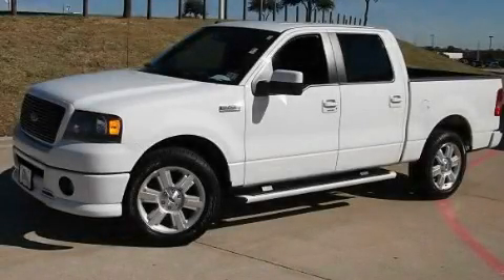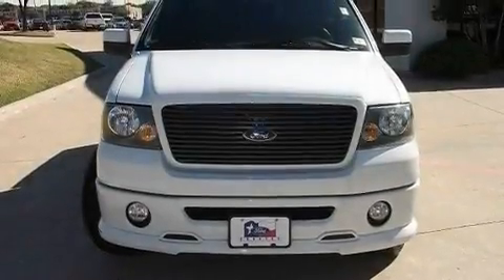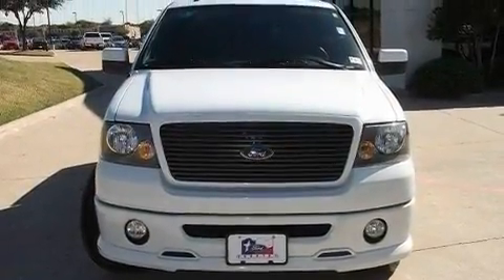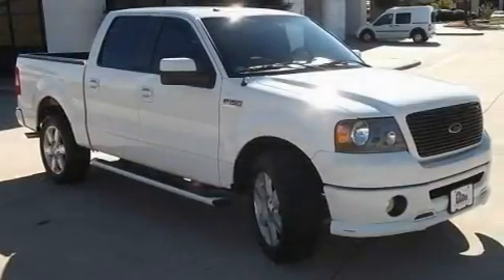2007 Ford F-150 Irving TX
Year: 2007
 Make: Ford
 Model: F-150

 Trans.: Automatic
 Exterior: Oxford White
 Miles: 42,471
 Interior: Black

 786 Valley Ridge Cir.

 Preowned 2007 Ford F-150 Lewisville TX